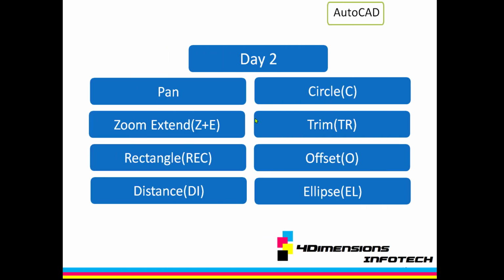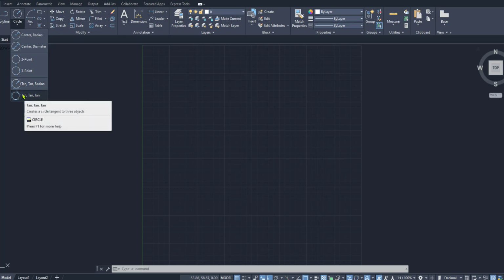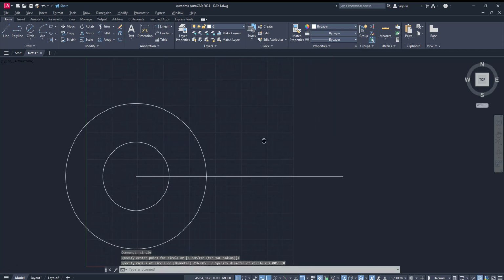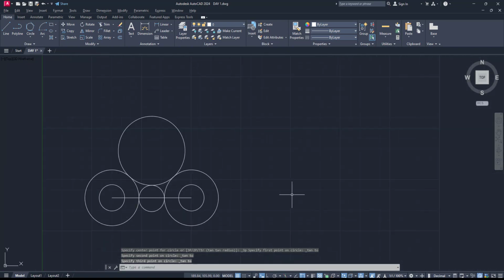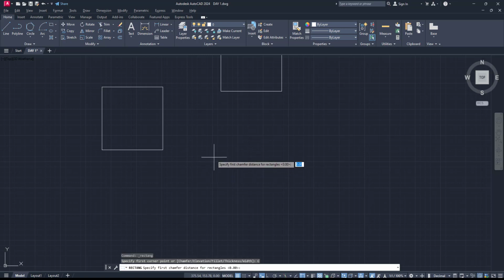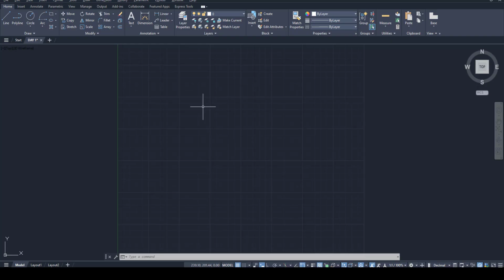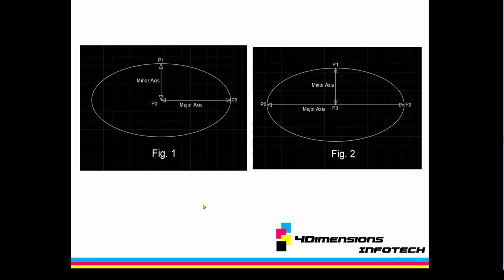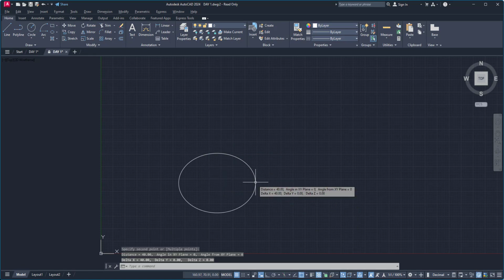AutoCAD Session 2 | Pan, Circle, Trim, Rectangle, Offset, Distance, Ellipse | AutoCAD Tutorial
Welcome to AutoCAD Session 2 – In this tutorial, we explore more essential drawing and modification tools in AutoCAD. 🚀

👉 What you will learn in this session:
- Pan command for smooth navigation
- Trim (TR) to clean up drawings
- Rectangle (REC) command
- Offset (O) for parallel drawings
- Distance (DI) to measure accurately
- Ellipse (EL) for advanced shapes

This beginner-friendly AutoCAD tutorial will help you improve your drafting speed and accuracy. Perfect for students, architects, civil engineers, and mechanical engineers who want to master the basics step by step.

🔹 Follow along with our AutoCAD Complete Course series.